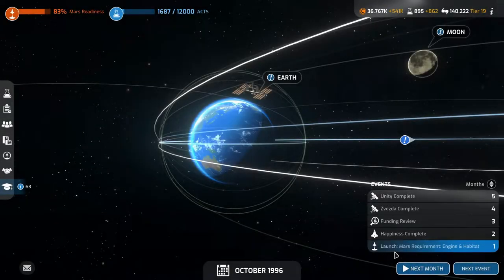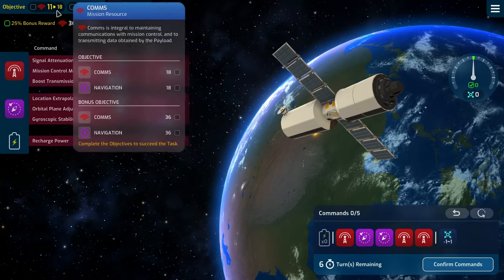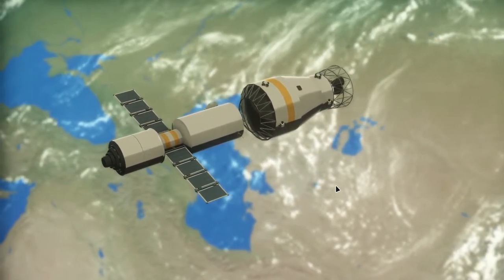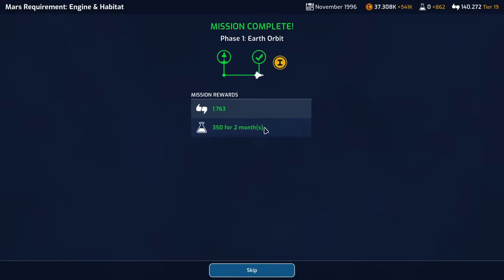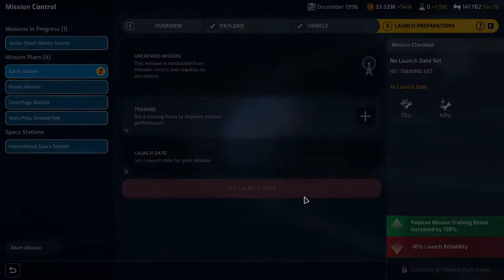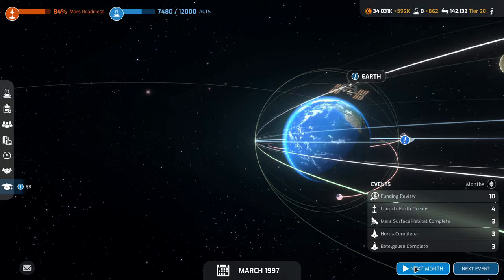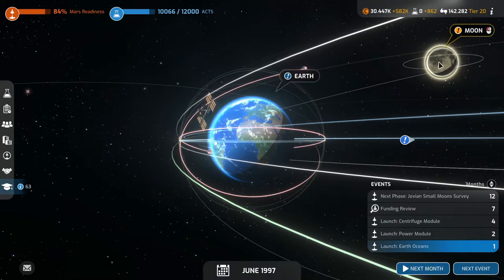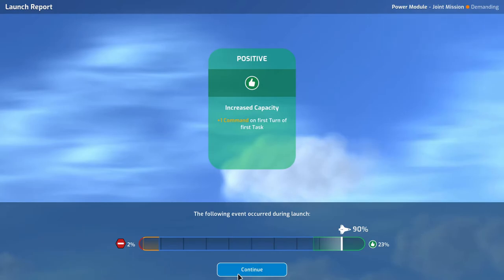Mars Horizon Gameplay Ep37 | Engine & Habit